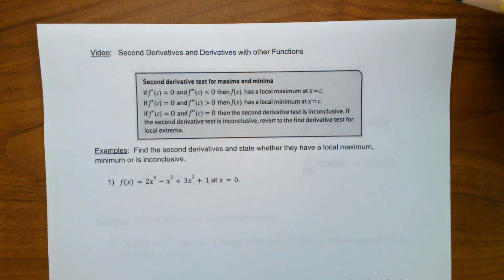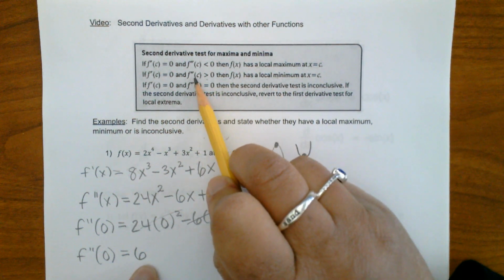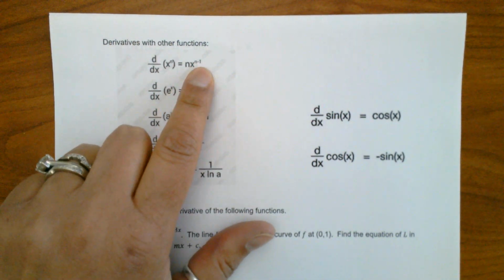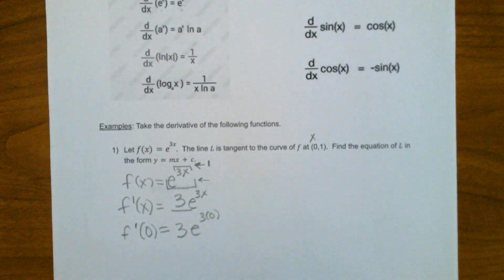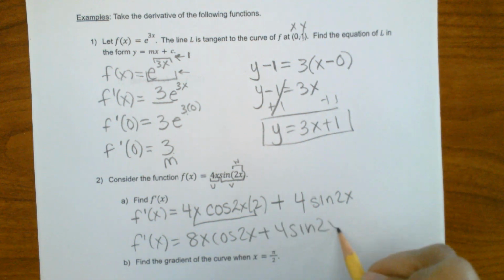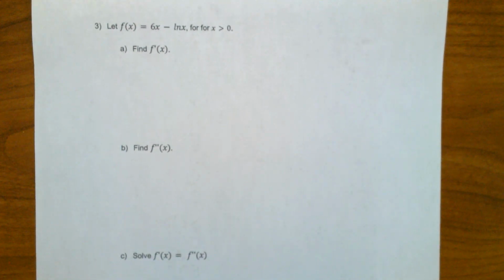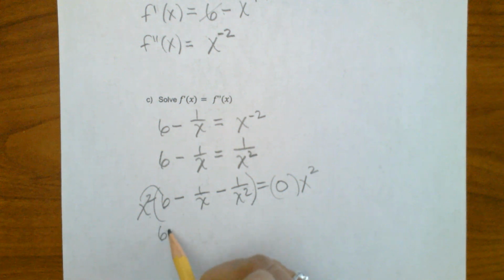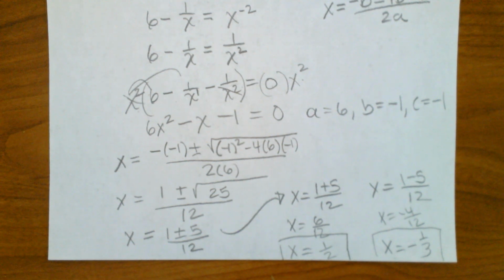Second Derivatives and Derviatives with Other Functions